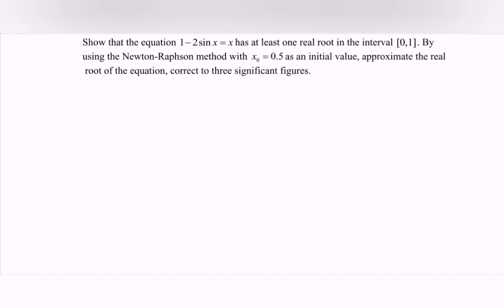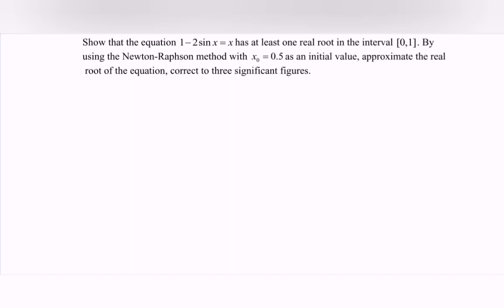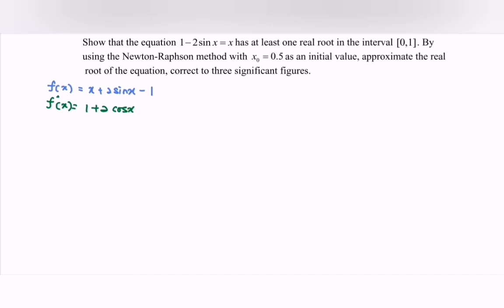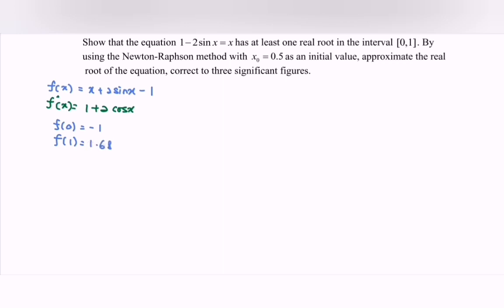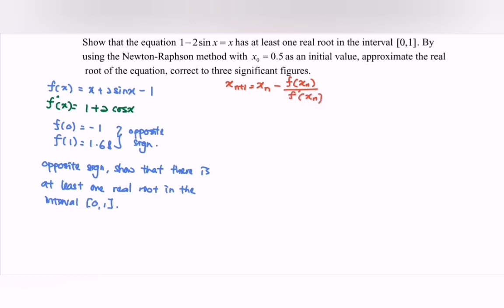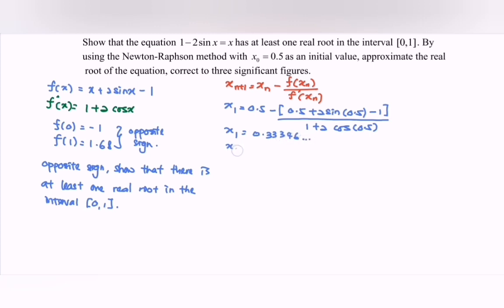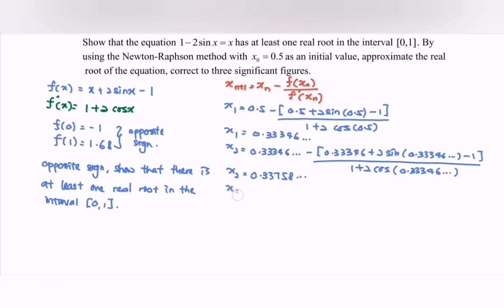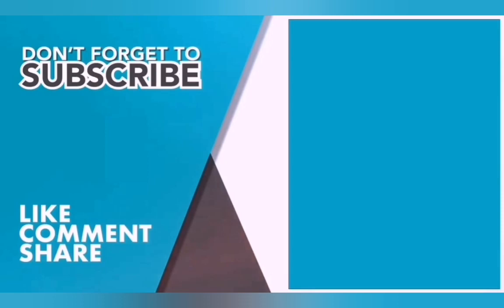PYT1 Newton-Raphson 22/23 (11) SM025